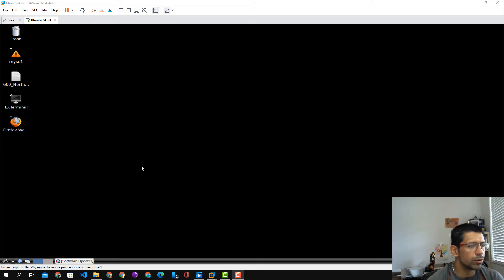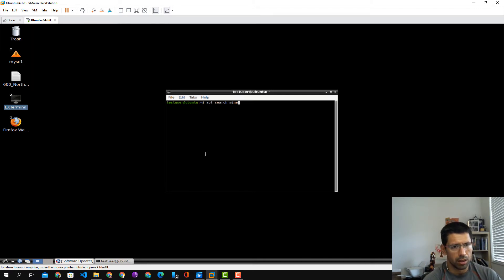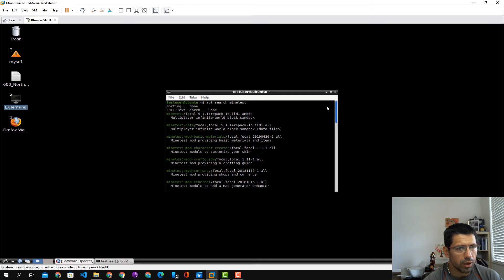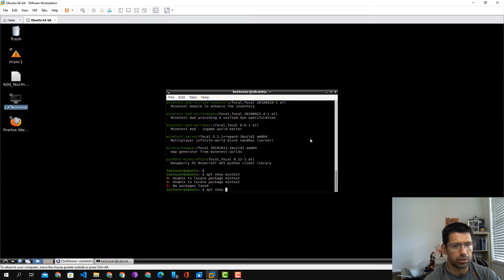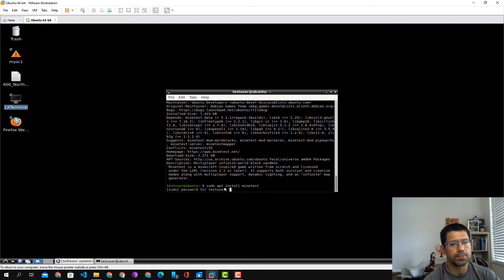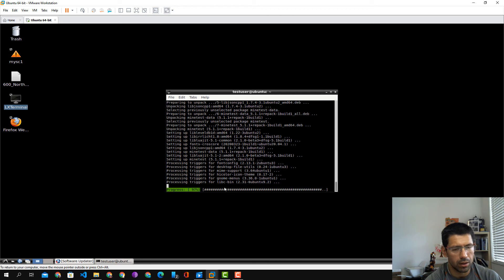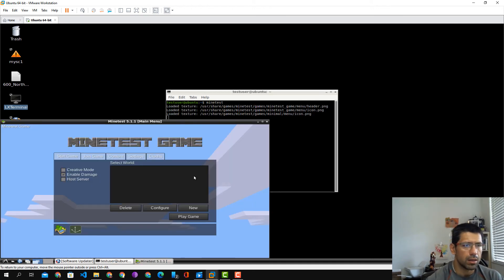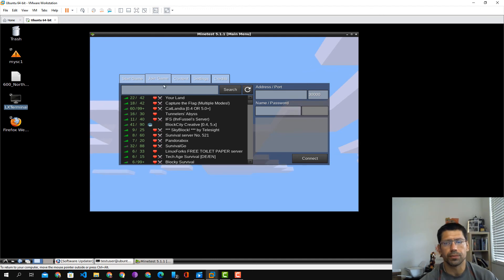Ubuntu - How to install Minetest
Minetest is a program on which you can play many games which are set in a world entirely made out of blocks.
you can play offline or online.
Minetest supports running various games, which is the core feature of Minetest.
Most games have a sandbox gameplay focused on construction, mining and creativity.
The default game is Minetest Game, but there are many more.
You can install mods to modify certain aspects of gameplay. Mods are an inherent part of Minetest.